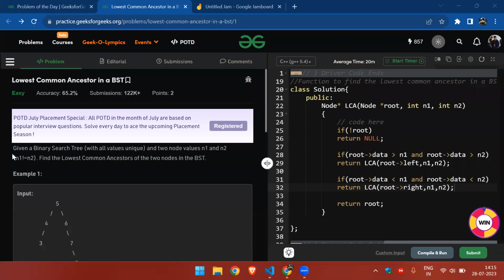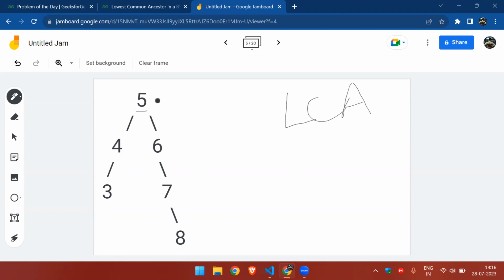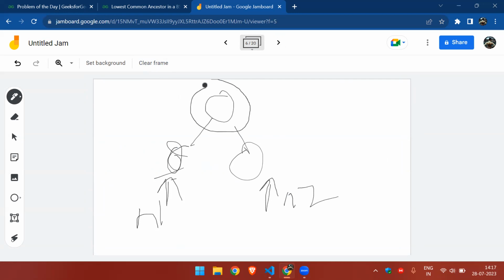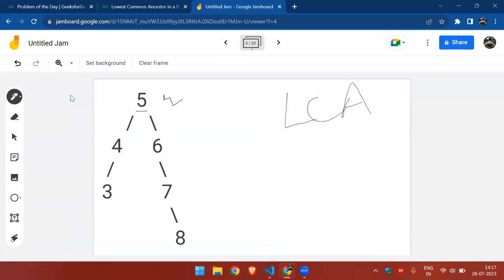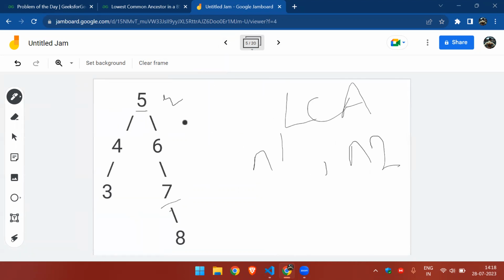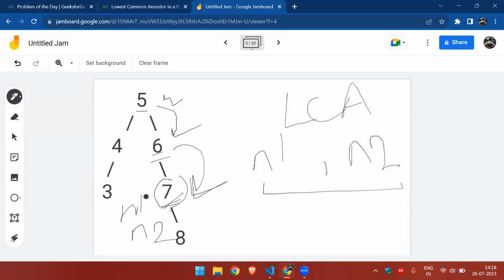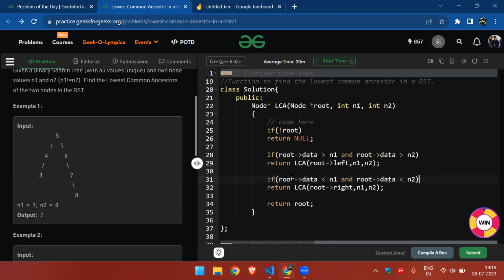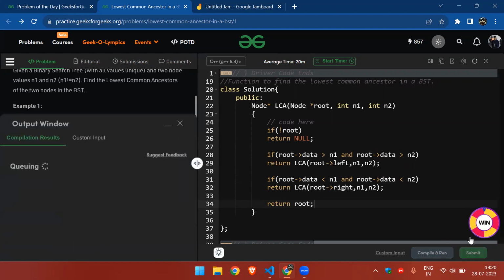Lowest Common Ancestor in a BST | POTD | 28th July | GFG